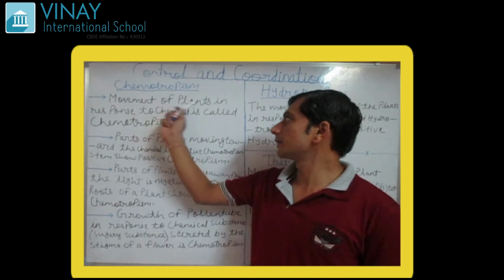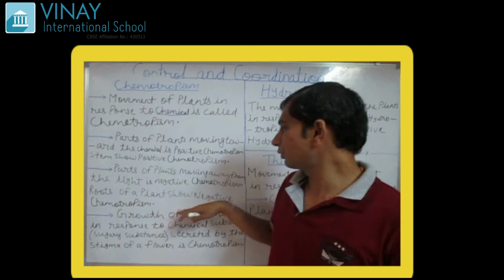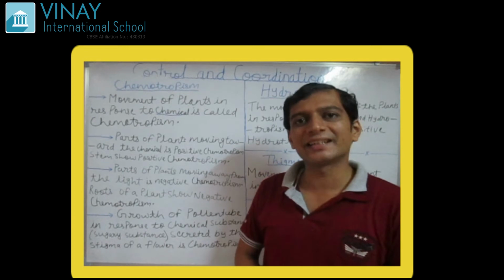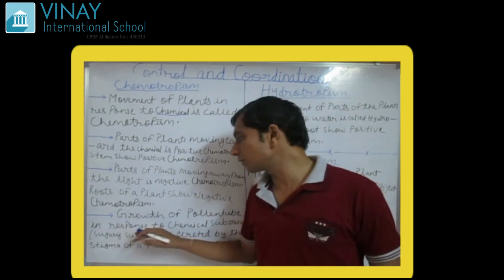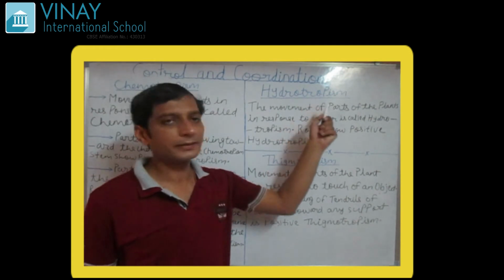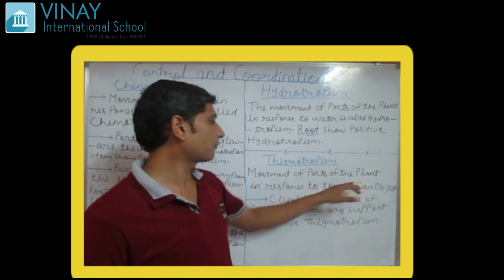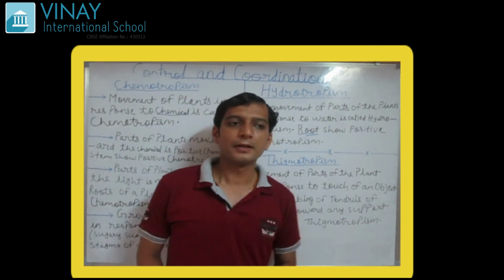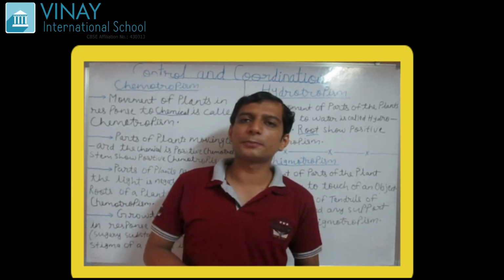Grade - 10 : Science : Control and Coordination (Part 6)